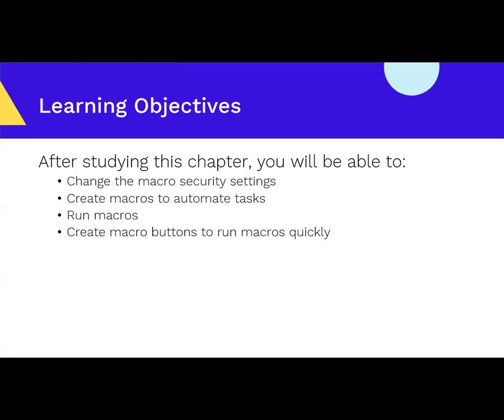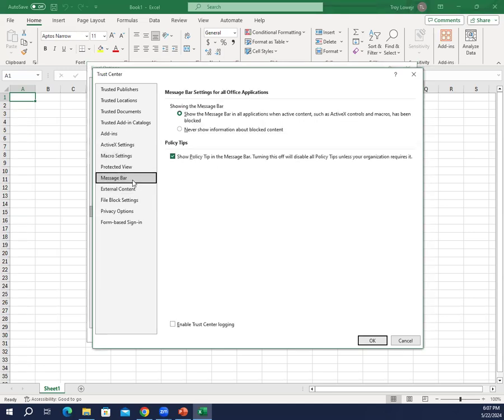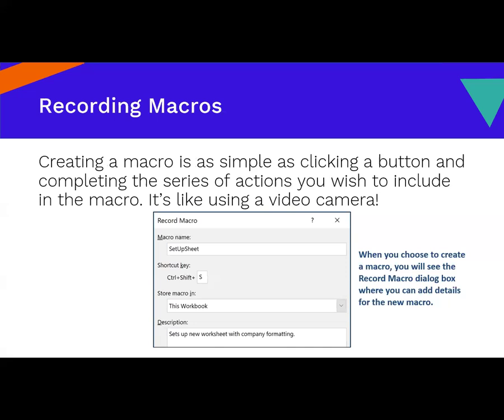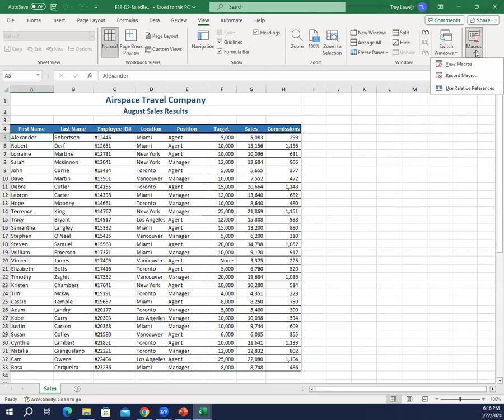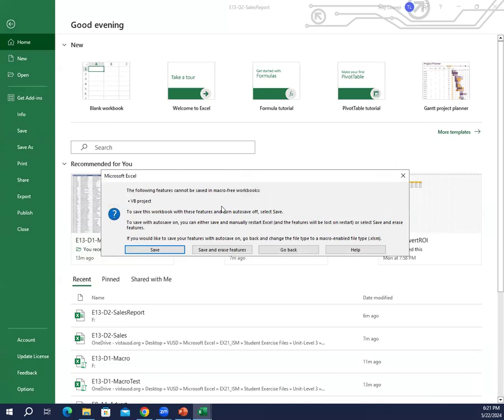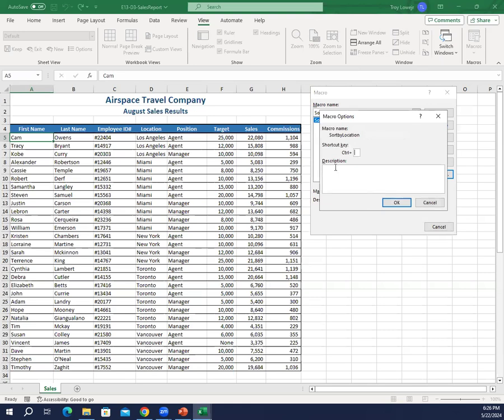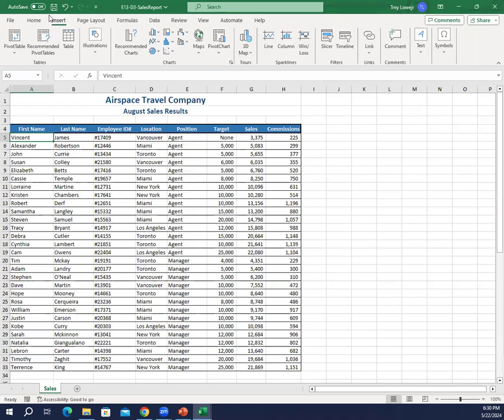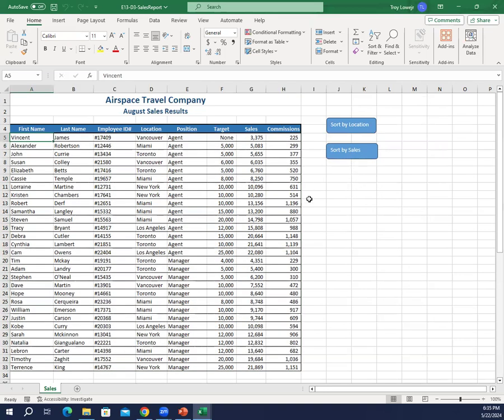Excel_Chapter_13